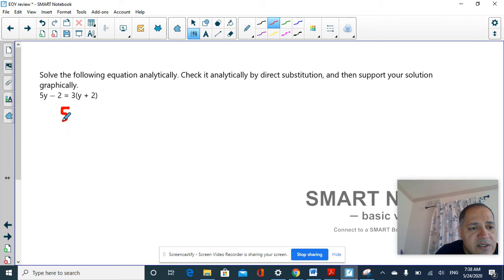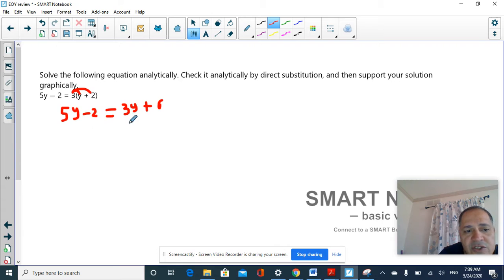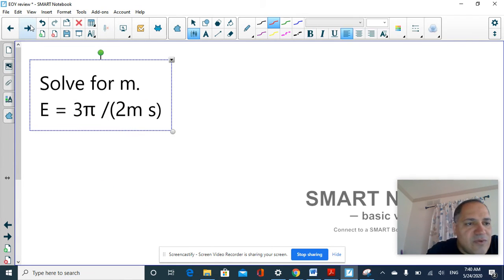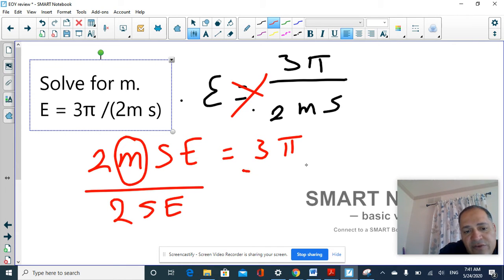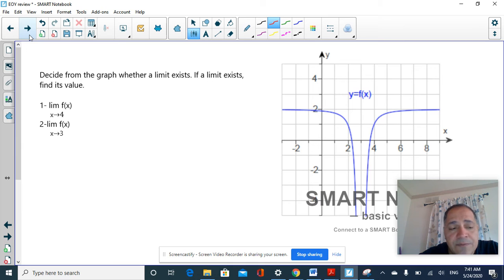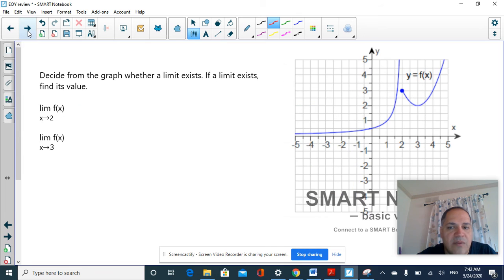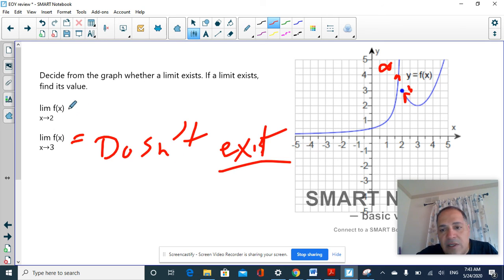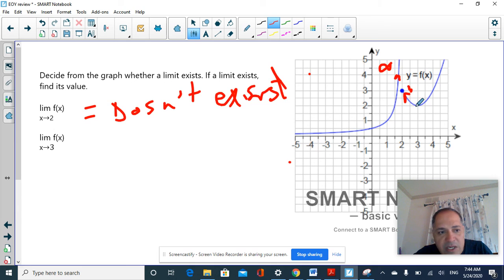Untitled: May 24, 2020 7:44 AM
review may 26